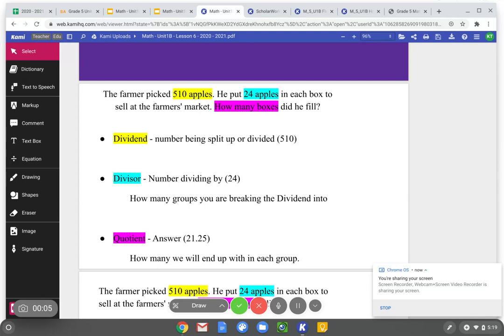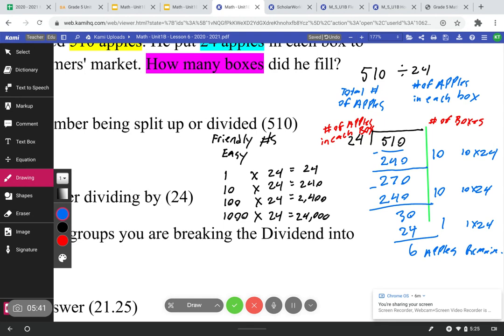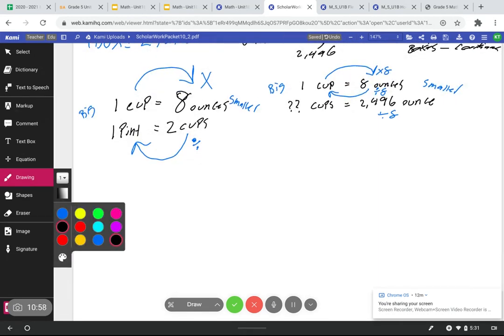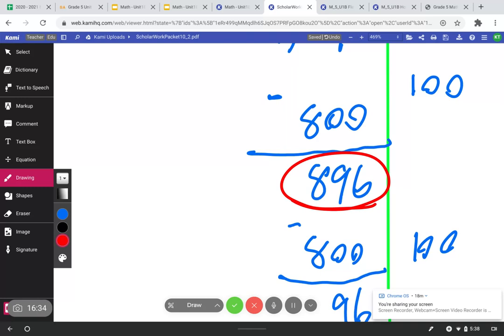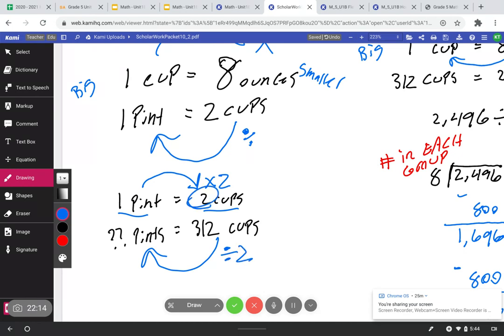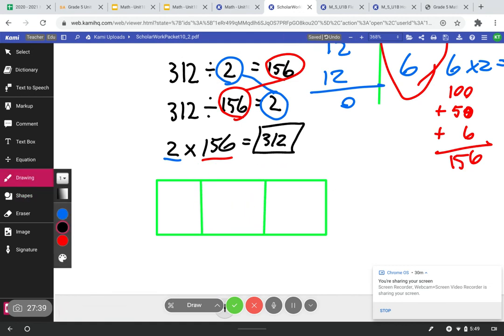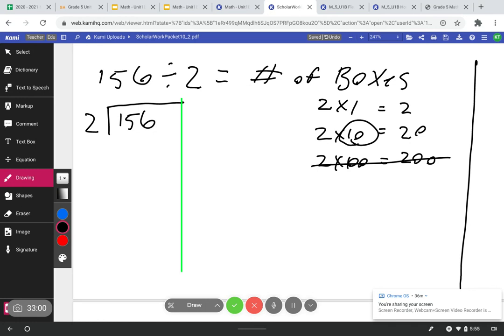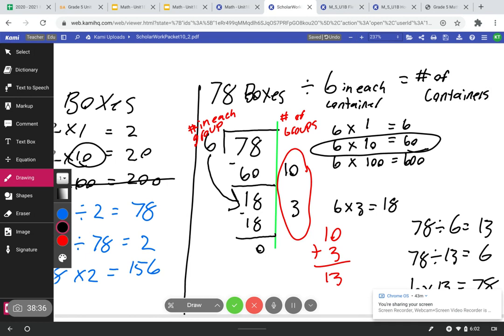Unit 1B Lesson 6 Practice Problems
Through Unit 1B - Lesson 6, scholars are pushed to explore the relationship between multiplication and division by using multiplication to solve division problems. Students should realize that the dividend is the total of what is being divided. In a context they are dividing by either the size of the group or the number of groups. When this is switched to multiplication you multiply the size of the group by the number of groups to get the total (product). Therefore, division equations can be rewritten as multiplication equations. The purpose of this lesson is not only to compare multiplying up to the partial quotient strategies explored in lesson 4. After this lesson, scholars should understand that partial quotients and multiplication strategies are both valid strategies to divide, and that they must think carefully about which strategy is the best choice for the given numbers and context.